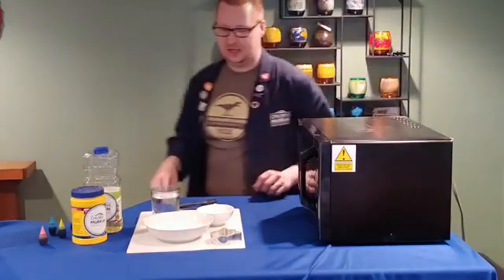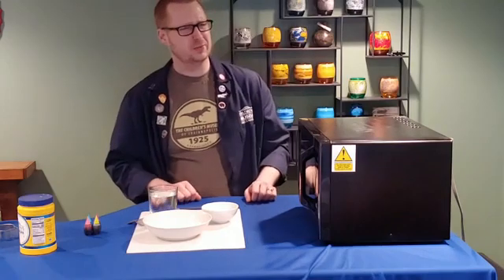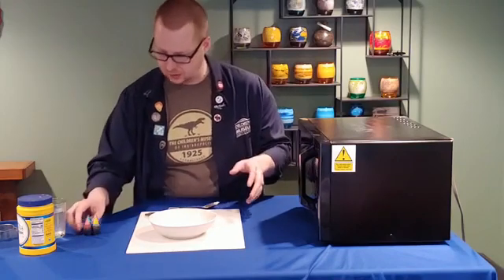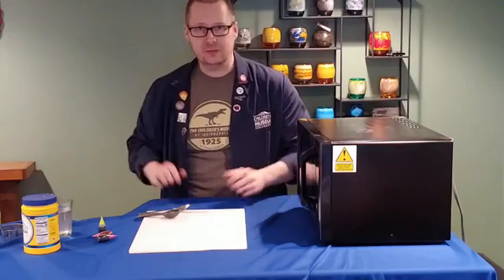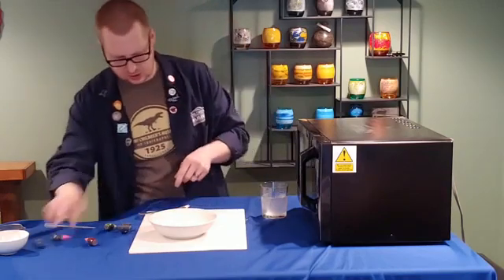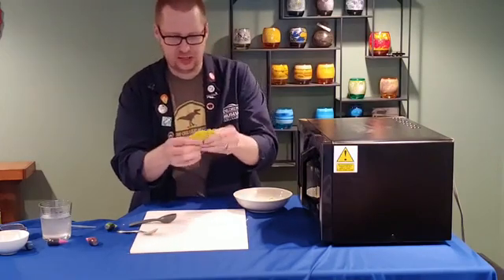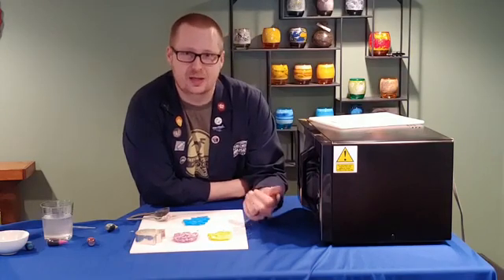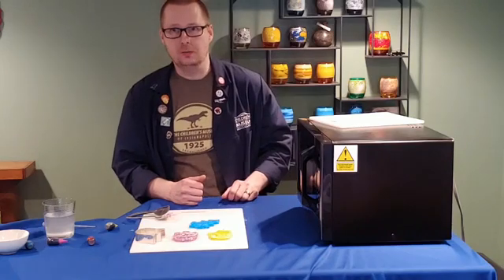Real Science! Making Plant-Based Plastic | Museum at Home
Science Educator Don Riefler shares a fun way to make your own biodegradable plant-based plastic right at home. You can form it to make fun shapes too.

Get your supplies ready:
🔵Corn starch
🔵Vegetable oil
🔵Microwavable bowl
🔵Eyedropper or pipette
🔵Fun cookie cutters
🔵Spoon
🔵Food coloring